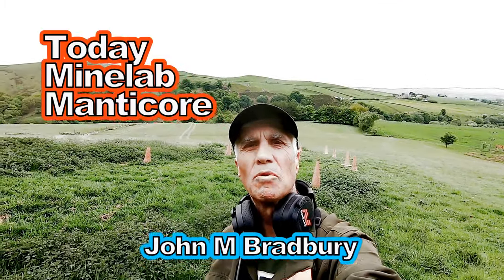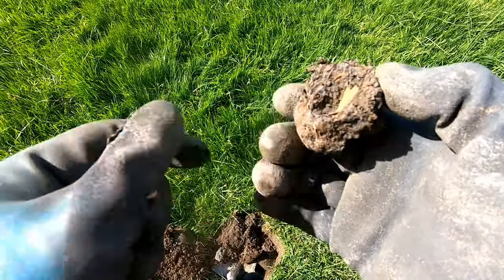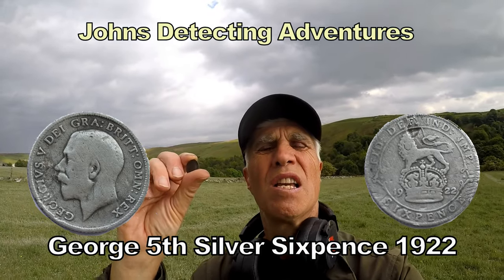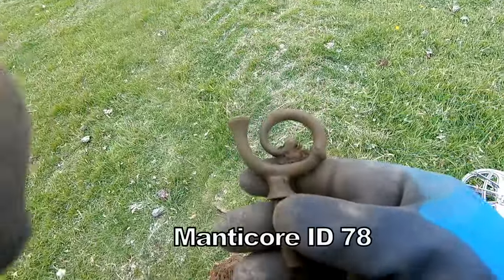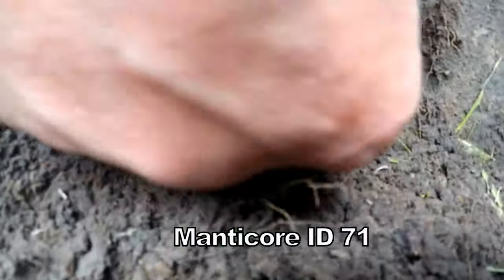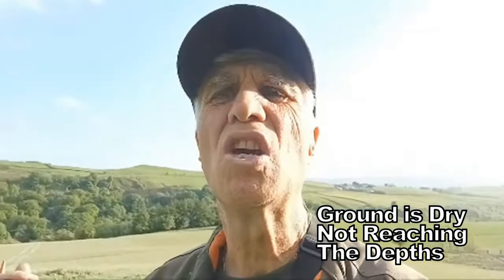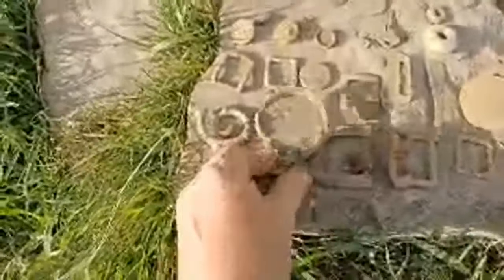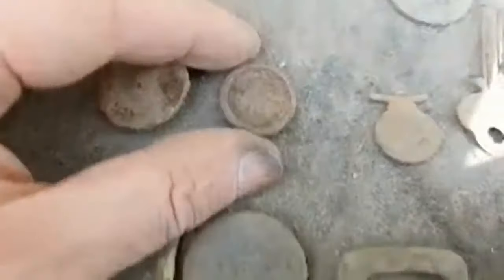LARGE SILVER COIN 7 WHO IS THE MONARCH & WHAT YEAR IS IT?